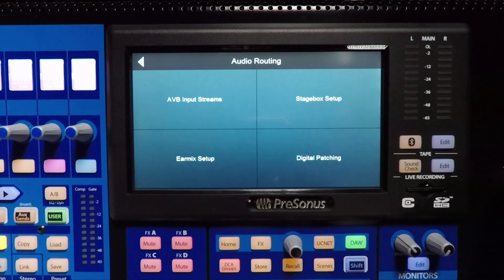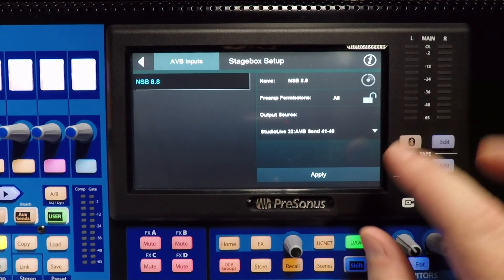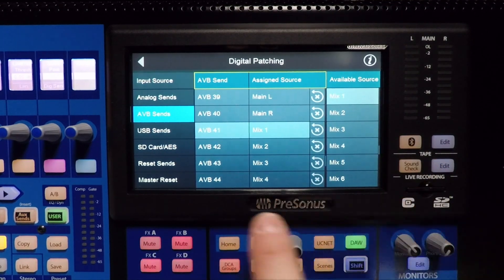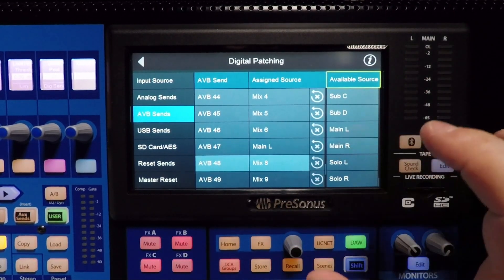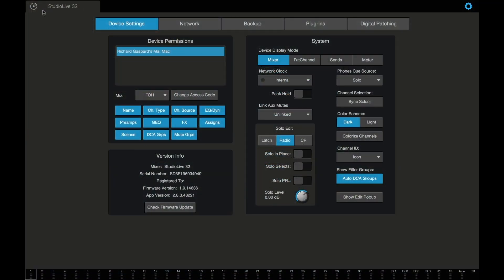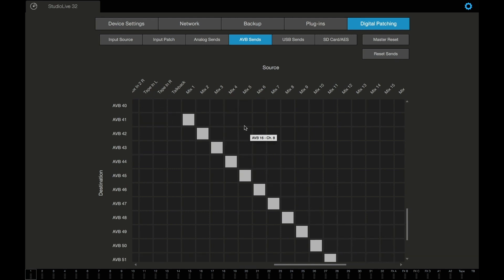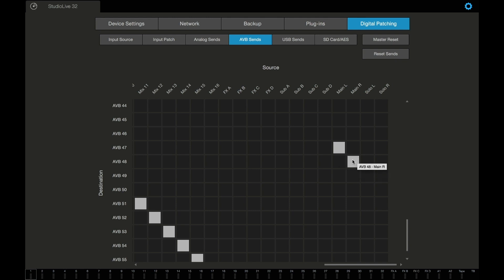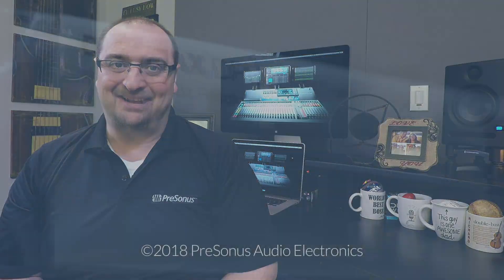Routing Outputs to One PreSonus NSB Stage Box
Richard Gaspard, our Product Specialist, explains how to route six AUX mixes plus Main L/R out to an NSB stage box via AVB routing on a StudioLive Series III console mixer. He demonstrates it on the console touchscreen as well as on UC Surface.